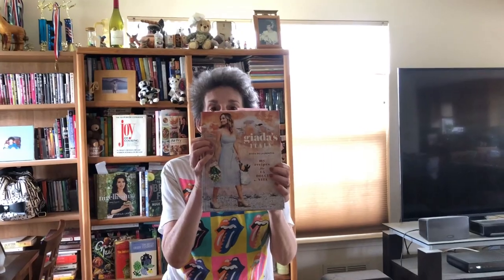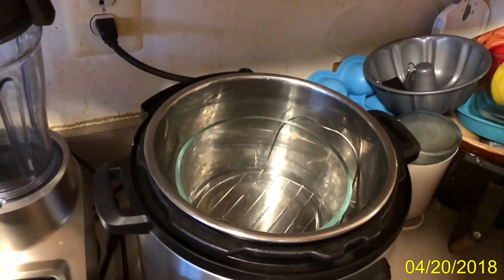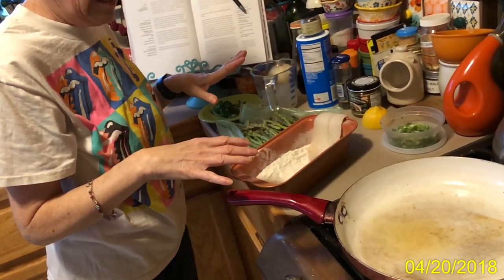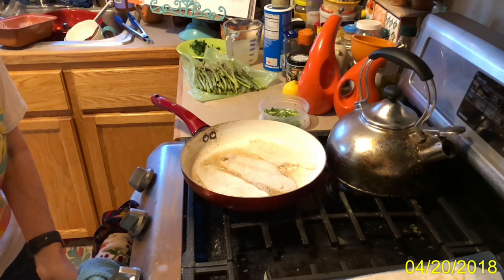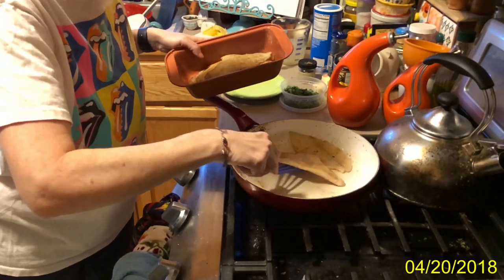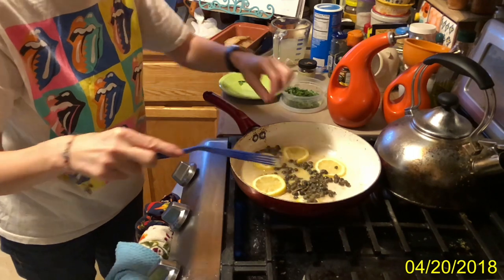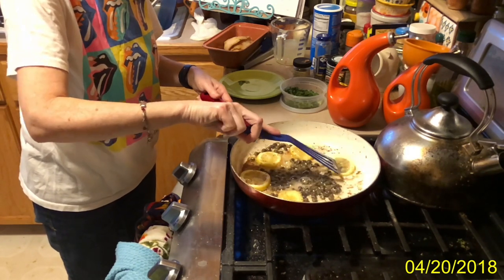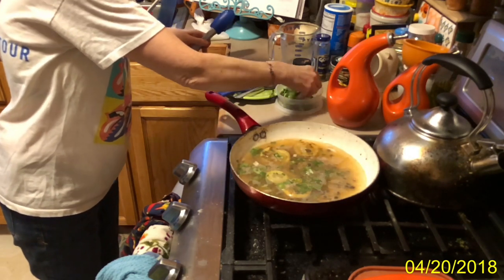Flounder piccata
This is a really simple recipe from Giada's latest book Giada's Italy. Normally Piccata is done with pork or veal but Giada has lightened the recipe using flounder.

Giada's Italy
Serves 4

3/4 tsp kosher salt
1/2 cup Wondra flour (can be found at any supermarket)
4 tbsp unsalted butter (1/2 stick)
2 tbsp olive oil
4 flounder fillets 4-6 oz ea)
1/2 large lemon, thinly sliced
1/4 cup capers, drained and rinsed
1/2 cup fish broth (1/2 tsp Better than Boullion fish base and 1/2 cup water)*
1/4 cup parsley, chopped

In a shallow bowl, combine 1/2 tsp salt with the flour. Set aside.

Heat a large skillet over medium-high heat. Add 1 tbsp each of the butter and olive oil to the hot pan and heat until the butter is melted and the foam has subsided. Dredge a piece of flounder in the flour, making sure to coat both sides. Add the fish to the hot pan and repeat with one more fillet. Cook for 4 minutes on the first side, or until deep golden brown and almost completely cooked through. Gently flip the fish and cook an additional 1-2 minutes, or just until cooked through. Remove the fish to the platter. Add another tbsp butter and olive oil to the pan and repeat with the remaining fish. Tent the platter with foil to keep the fish warm.

To the hot pan, add the lemon slices and capers. Cook, stirring often with a wooden spoon, for about 2 minutes,] or until the capers begin to pen and the lemons are starting to brown. Add broth and simmer for 3 minutes and reduce by a third. Stir in the remaining 2 tbsp butter and season with the remaining 1/4 tsp salt. Spoon the sauce over the fish. Sprinkle with the parsley and serve.

* Giada used chicken broth

Giada's Italy